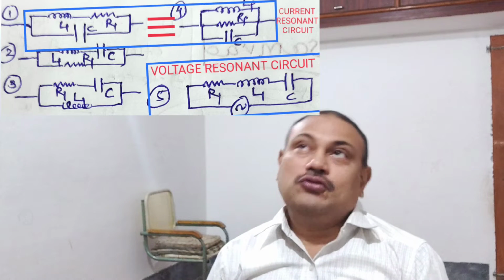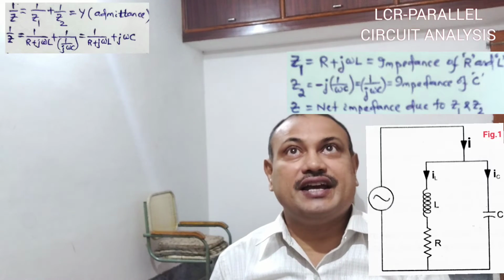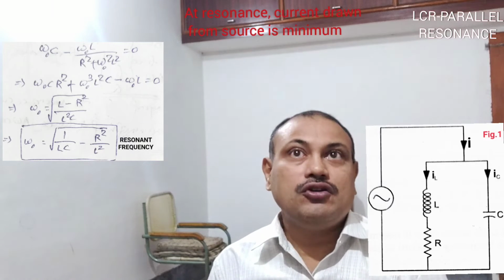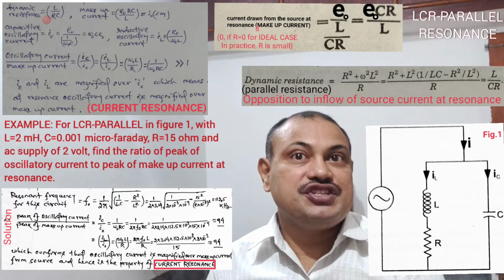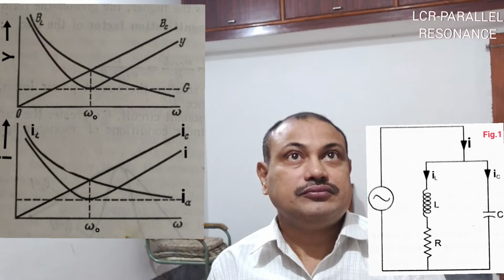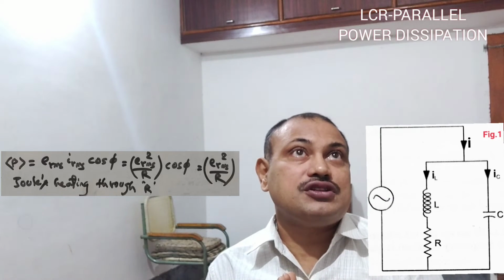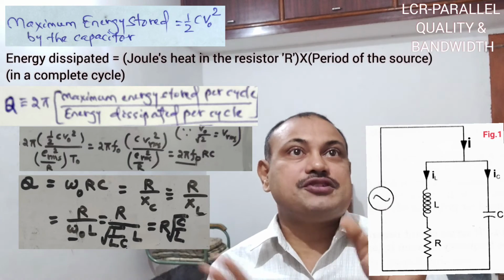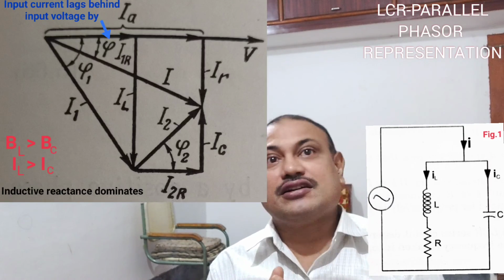LCR PARALLEL CIRCUIT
Explain circuit analysis, resonance, power dissipation, quality and bandwidth. Also property of CURRENT RESONANCE with numerical example